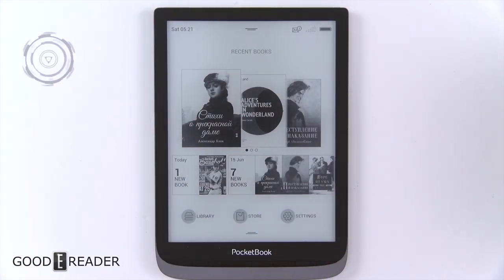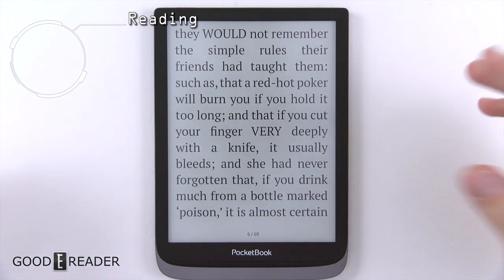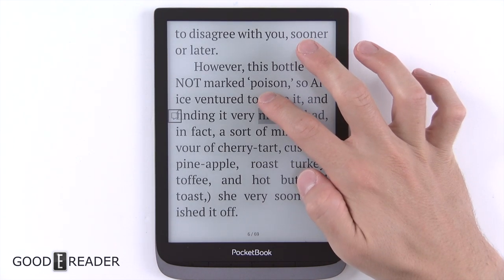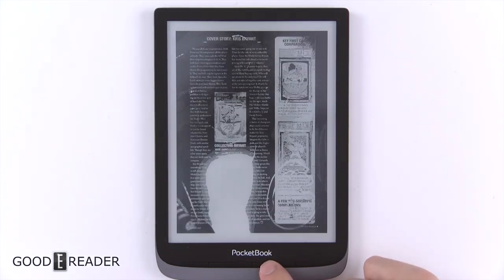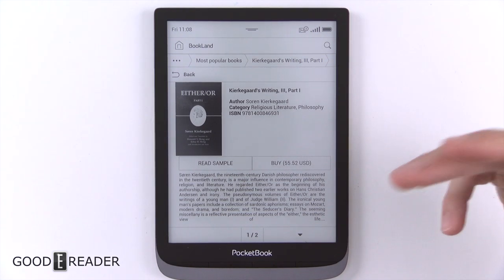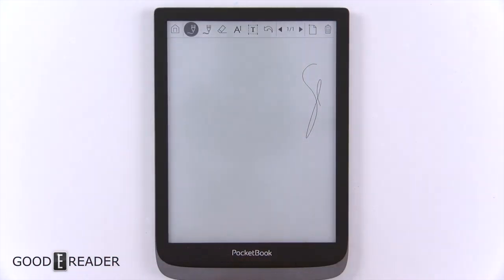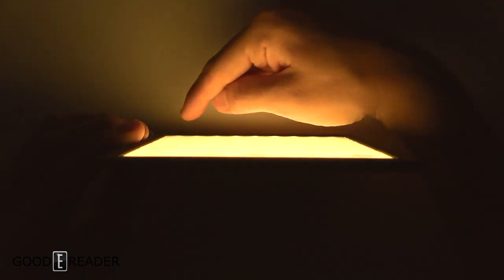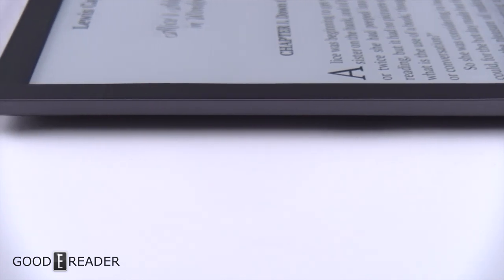Pocketbook Inkpad 3 Pro Review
This is the flagship e-reader from Pocketbook, the InkPad Pro. This device features a giant 7.8 inch screen, is waterproof, dustproof and has a color temperature system + front-light.  It retails for $279 US from the Good e-Reader Store